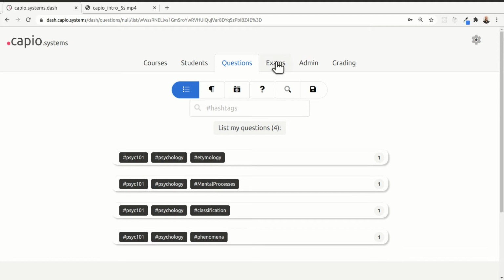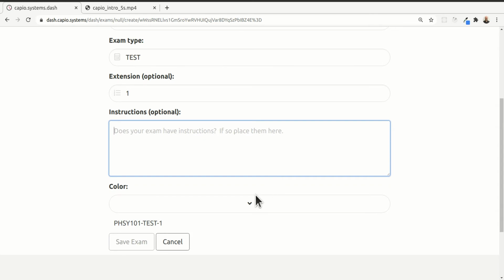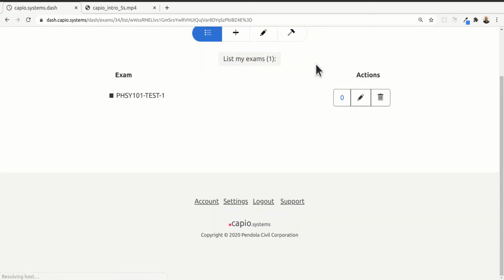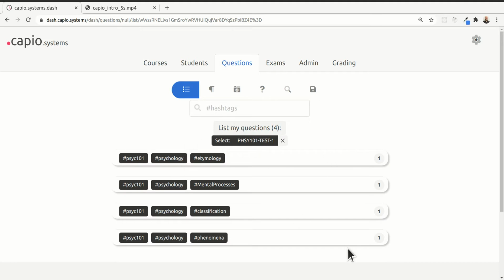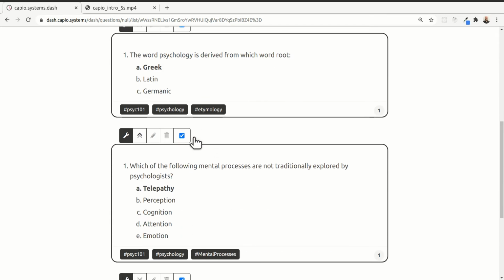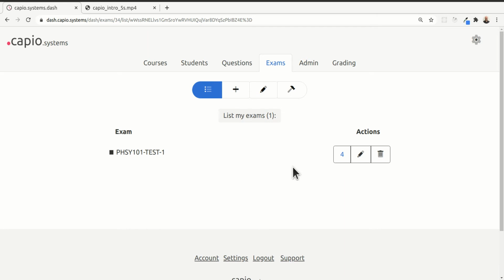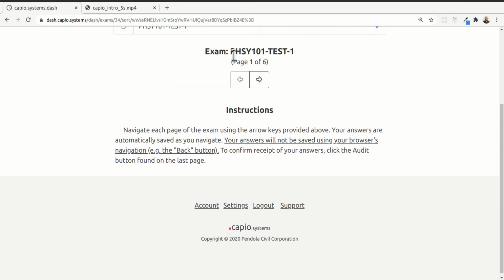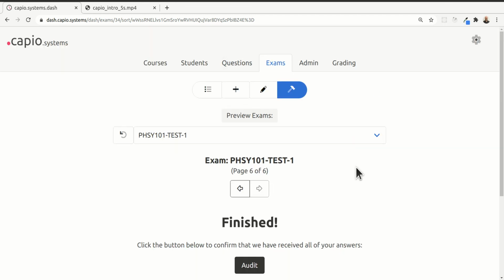capio.systems, Tutorial, #5, Exams.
capio.systems is a testing platform developed for teachers who want to create, administer, and score online exams. Assessments can be created for any subject and administered to students via email.

This is the fifth video in our tutorial series for the capio.systems web application.  In this video you will learn how to 1) create a new exam, 2) add questions to the exam, 3) reorder exam questions, and 4) preview the exam.